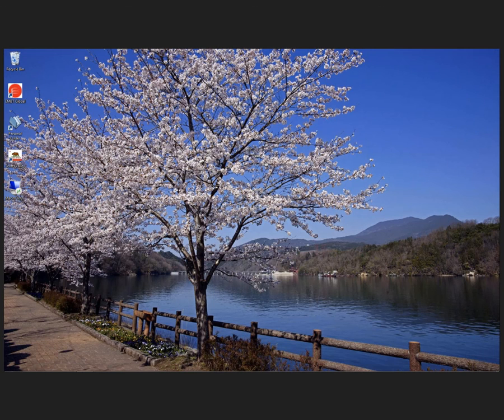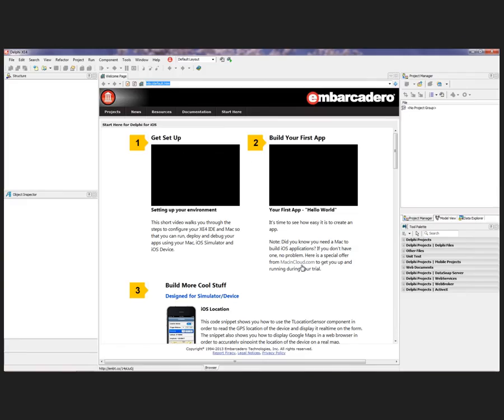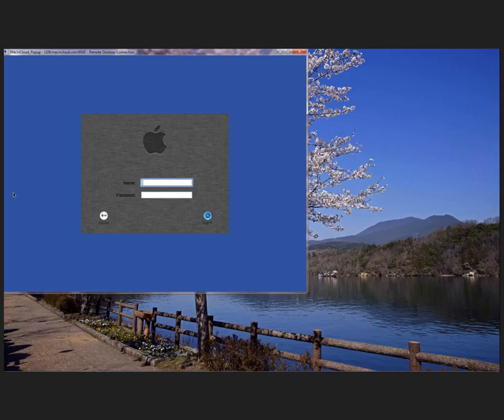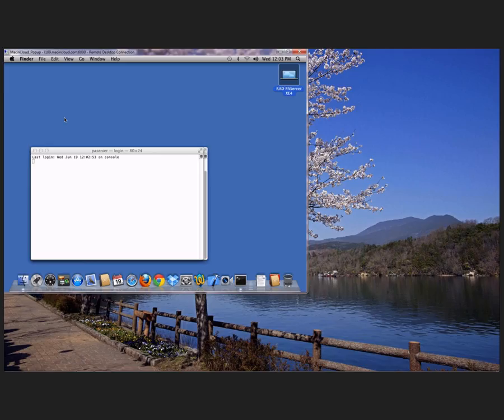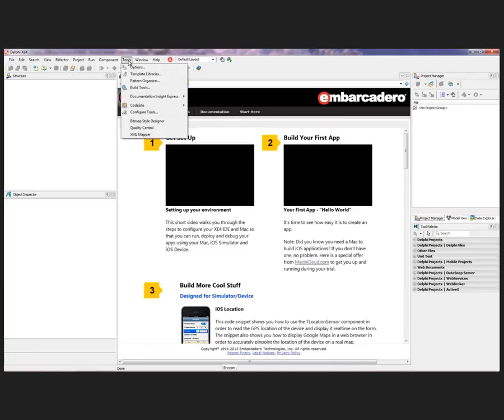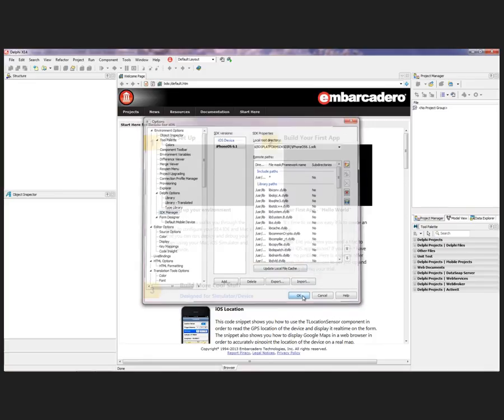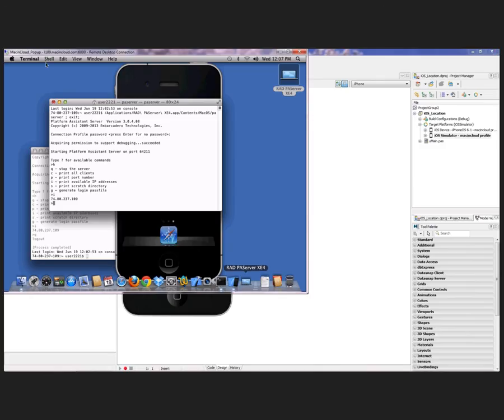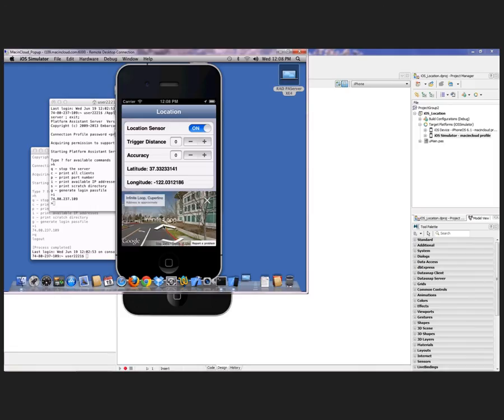Building and testing a Delphi for iOS app using macincloud.com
The macincloud.com hosting service is now pre-installing the RAD Studio XE4 Platform Assistant Server on all of its user accounts so you can get up and running with it that much quicker. macincloud.com is a great service that complements RAD Studio so that you can build, simulate, debug, and Appstore deploy iOS applications, and build, debug and deploy Mac applications without having a Mac onsite.  You can find your PAServer in the top center of the 3rd page of the LaunchPad. Double click on it and off you go.

In this short video, John Thomas "JT", Embarcadero Technologies Director of Product Management, shows you how easy it is to use the RAD Studio XE4 IDE to build and test a Delphi for iOS application without the need for a local Macintosh computer.